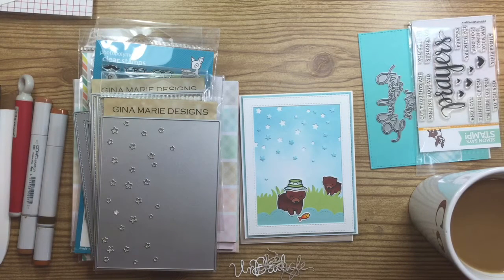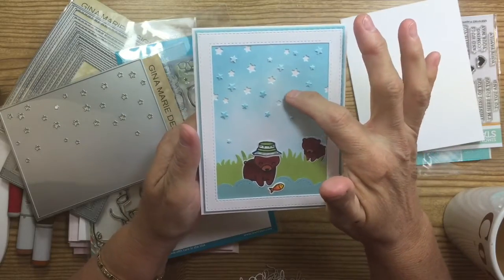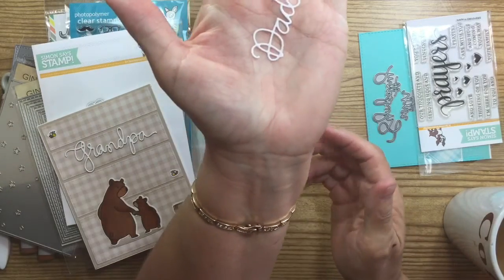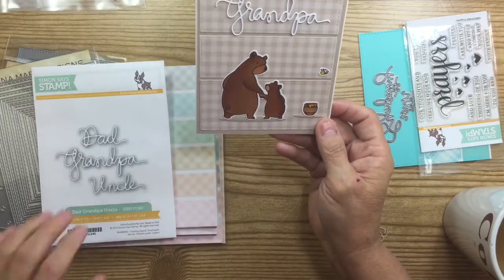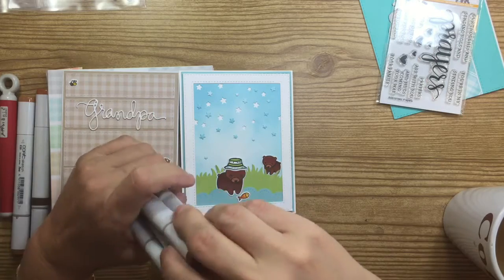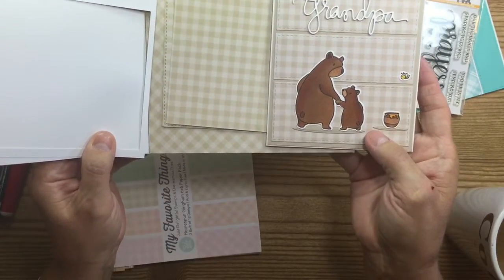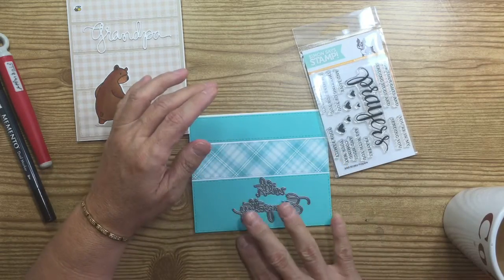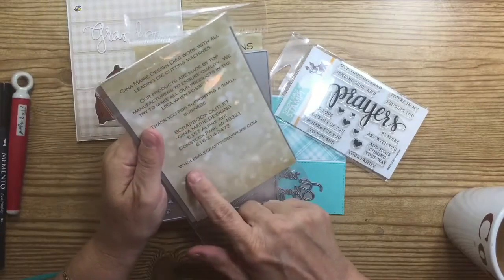Sunday Chit Chat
Happy Sunday !

Hugs, Diane